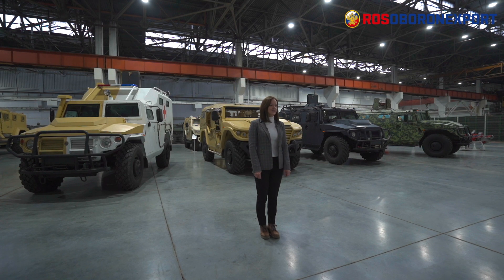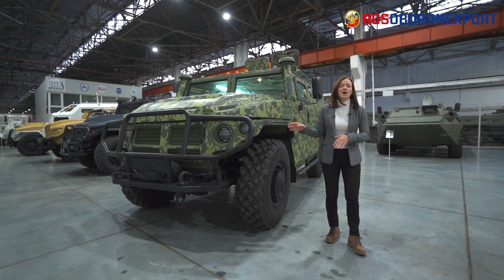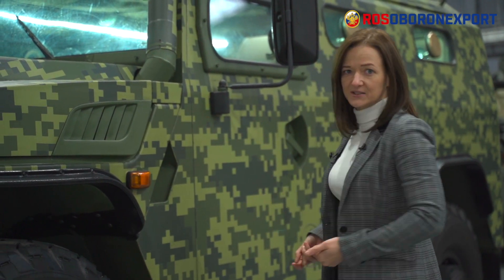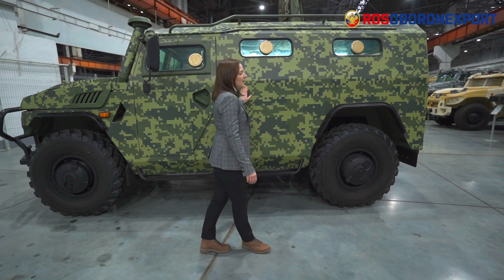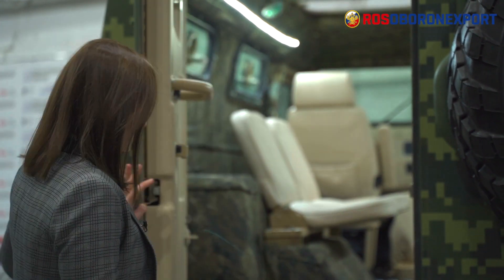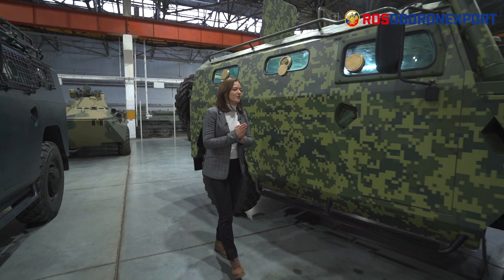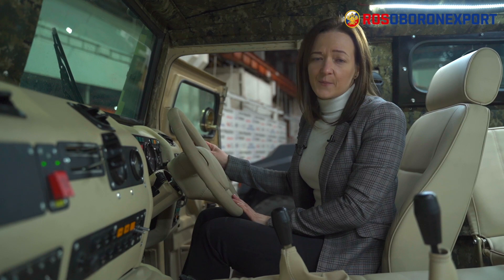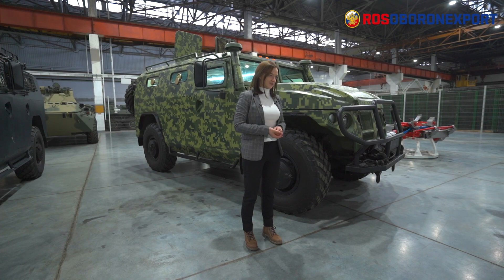TIGR Armoured Vehicles Demonstration at the Shop Floor. Part 1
Part 1: Basic TIGR VPK-233136 Armoured Vehicle

This is the first part of the online demonstration of the TIGR VPK-233136 armoured vehicle made at the manufacturing facility.

The family of TIGR armoured vehicles includes a big assortment of multi-purpose vehicles that can be used in different situations for a variety of missions including patrol, convoy, fire support, search and rescue, etc. They combine such features as good protection, high mobility, outstanding cross-country performance that ensure safe and quick transportation of personnel, VIPs, cargoes and equipment.

In this video we show you the basic version of the TIGR VPK-233136, get inside to see the interior and even have a look at the elements of its chassis.

For modifications and other models of the TIGR armoured vehicles wait for Part 2 that is to be released next week.

For more information about the TIGR VPK-233136 armoured vehicle visit Rosoboronexport official website (roe.ru). The product